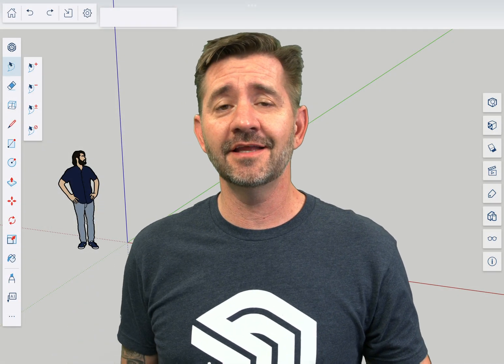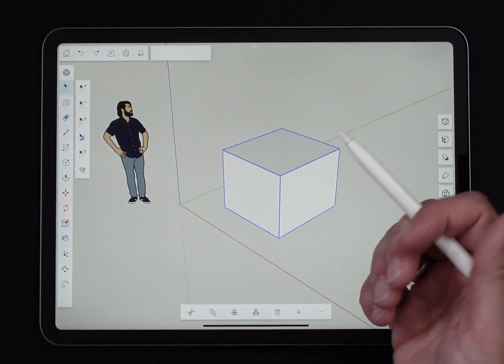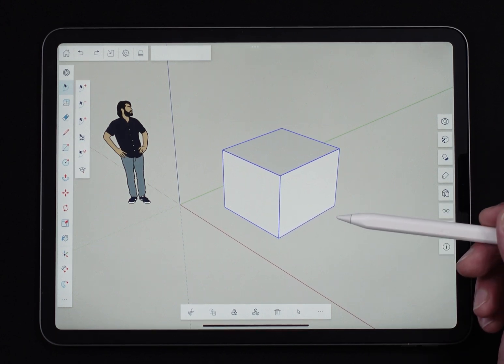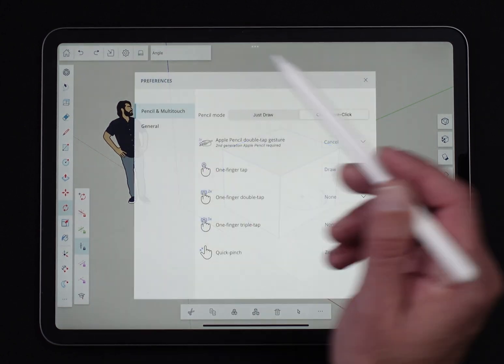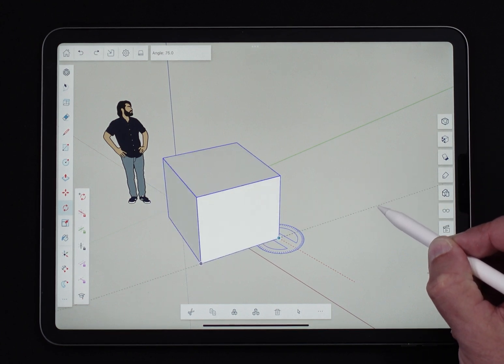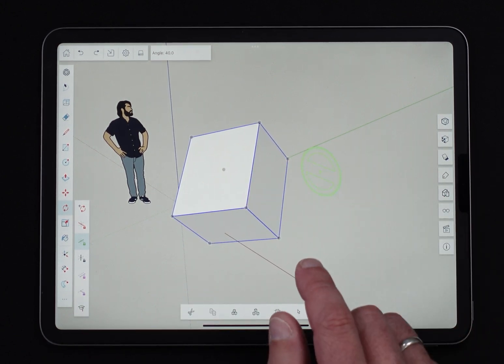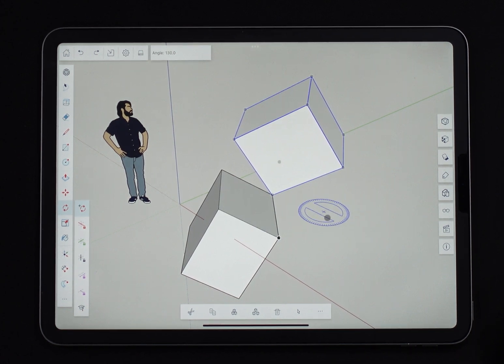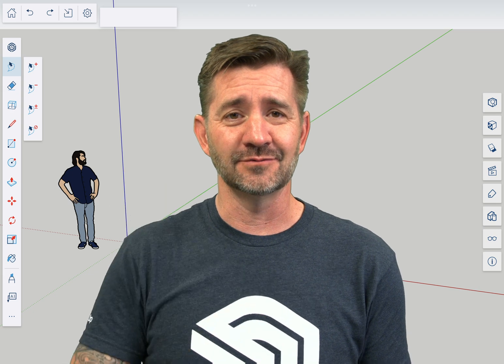How to Rotate in SketchUp for iPad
One rotation of the Earth is approximately 23 hours, 56 minutes, and 4 seconds. Leap into this video to learn how to precisely rotate anything in SketchUp for iPad!

SketchUp for iPad is a 3D modeling tool to design on-site, on the go, and in the office. You can create wherever inspiration strikes! People use the app for architecture, interior design, construction, landscape architecture, urban planning, and much more. Watching this tutorial on how to rotate geometry in the app will help you design better!